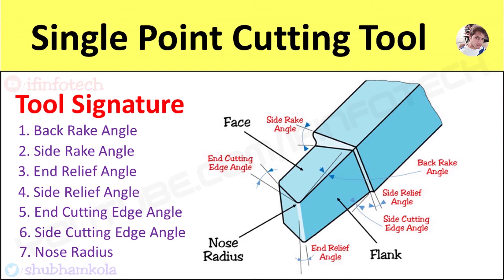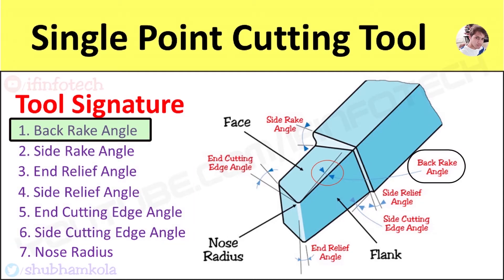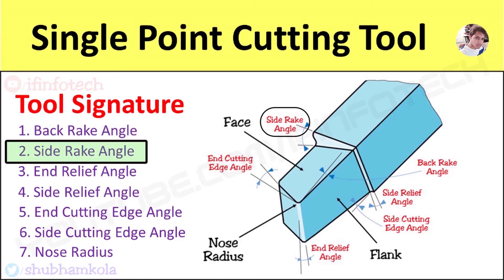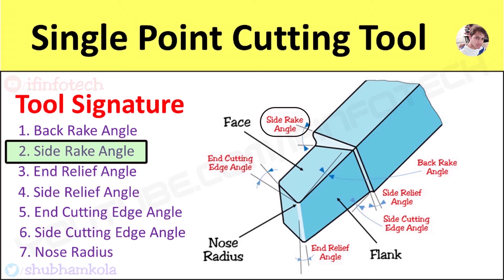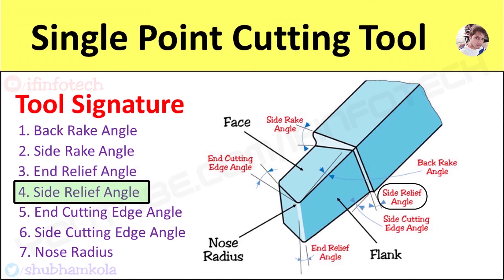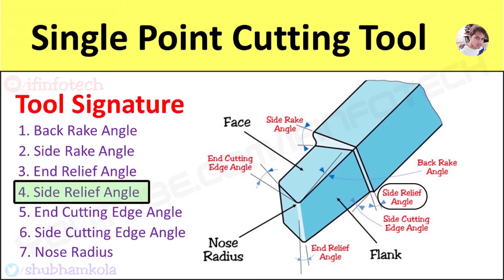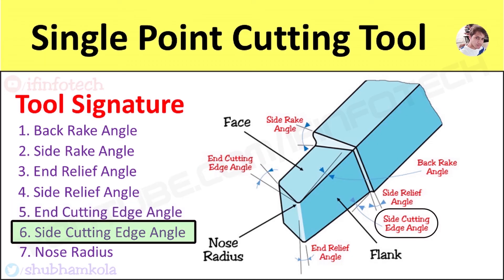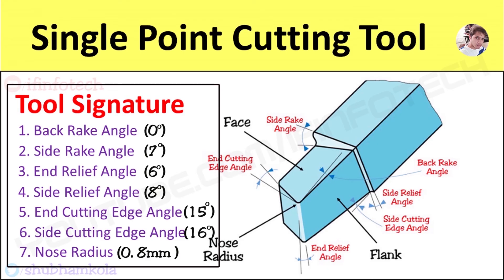Single Point Cutting Tool: Nomenclature, Tool Signature, Side Rake Angle, Terminology, Definition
Hello everyone, in this video, we will Discuss nomenclature of single point cutting tool, We will also discuss all Angles Definition, Tool Signature in  single-point cutting tool in Metalworking with the help of a diagram

Timestamps
0:00 - Start
0:07 - Elements used in Single Point Cutting Tool
0:14 - Back Rake Angle in Single Point Cutting Tool
0:42 - Side Rake Angle in Single Point Cutting Tool
1:11 - End Relief Angle in Single Point Cutting Tool
1:28 - Side Relief Angle in Single Point Cutting Tool
1:54 - End Cutting Edge Angle in Single Point Cutting Tool
2:09 - Side Cutting Edge Angle in Single Point Cutting Tool
2:24 - Tool Signature for Single Point Cutting Tool

This Video Topic is from Advance Manufacturing Process and Robotics Subject, you can also watch below mentioned videos related to Manufacturing Process and Robotics Subject: